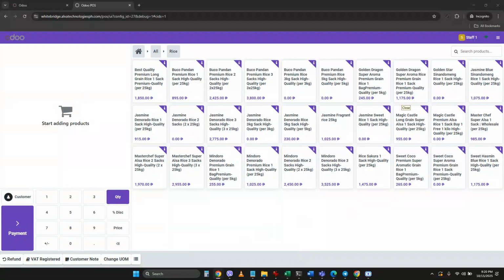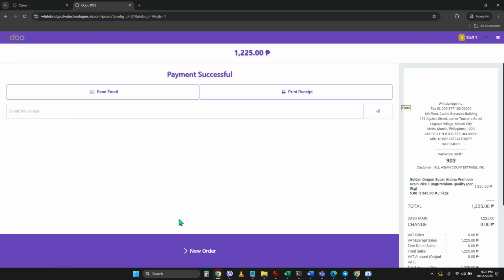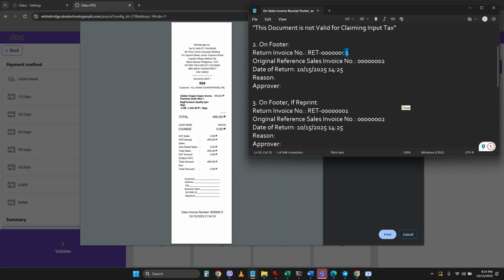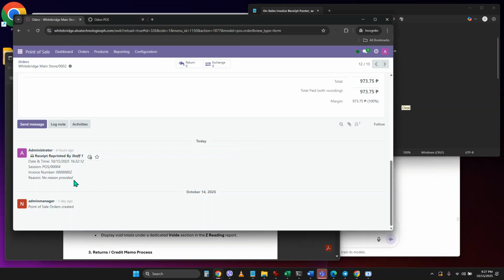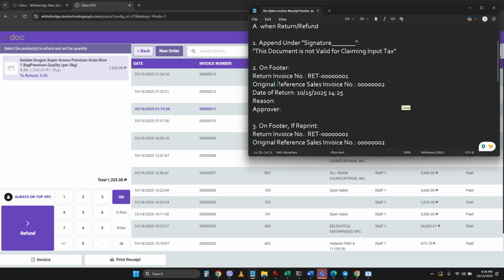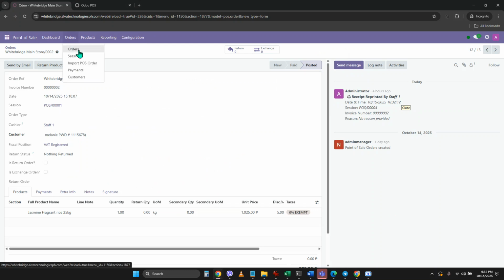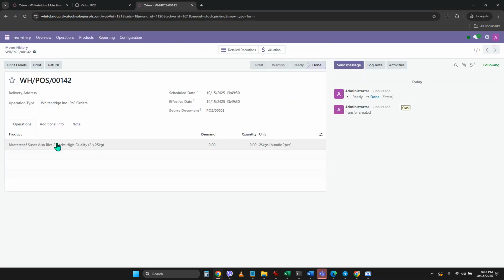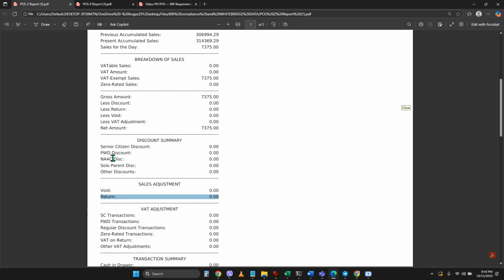Return Refund Void